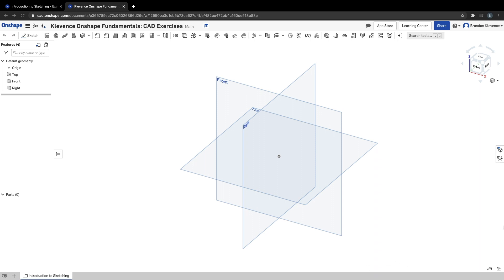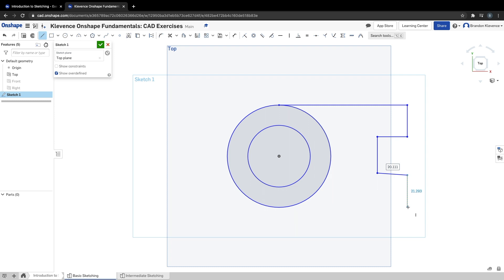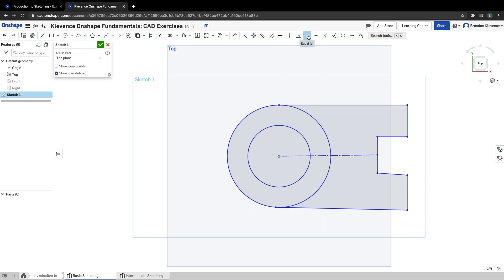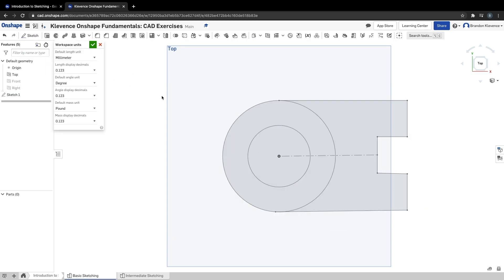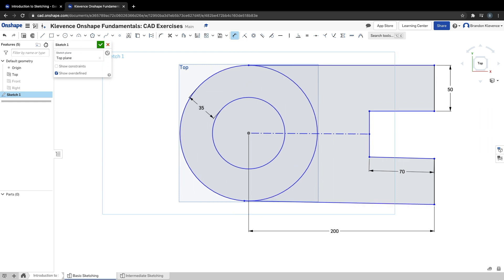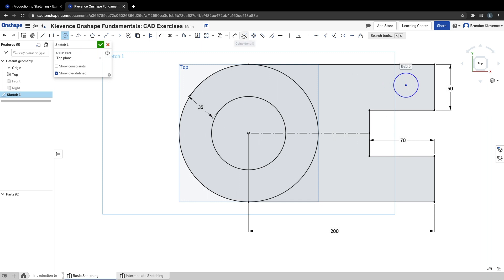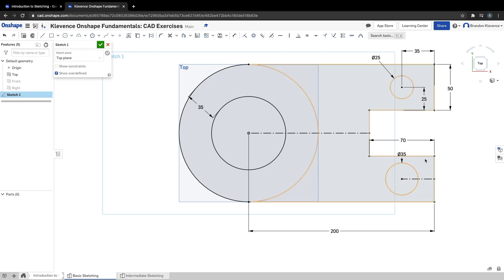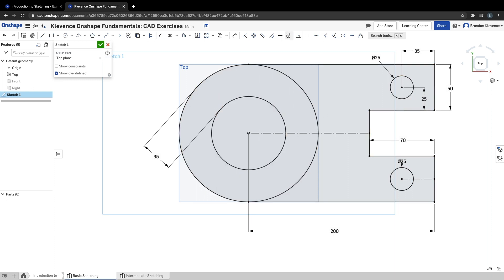Exercise 1: Basic Sketching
Exercise 1 of the Introduction to Sketching module of the "Onshape Essentials: CAD" pathway on learn.onshape.com